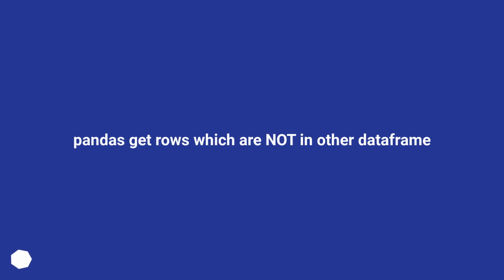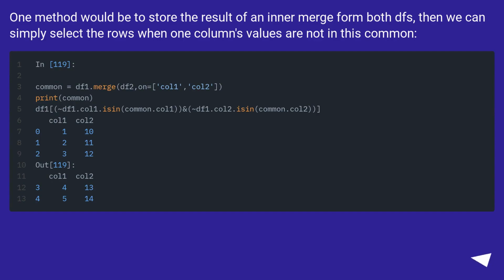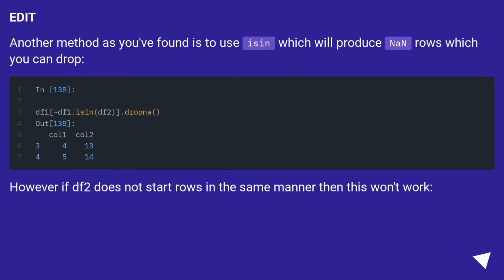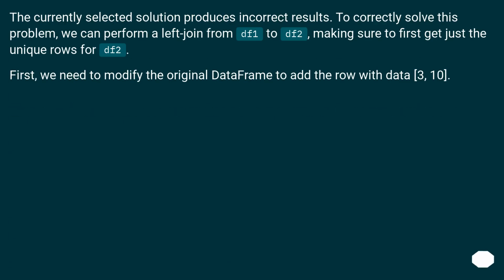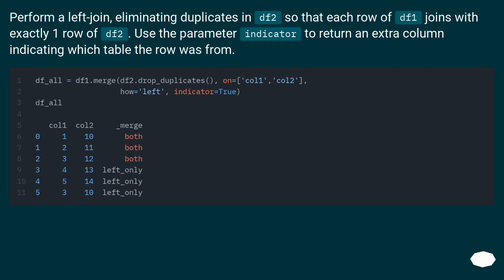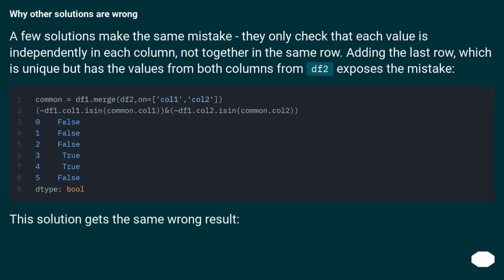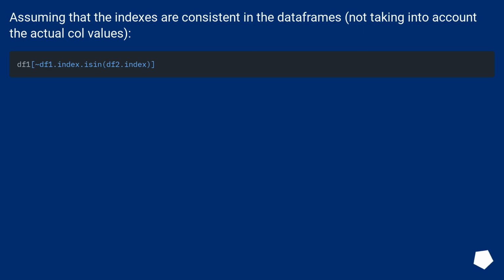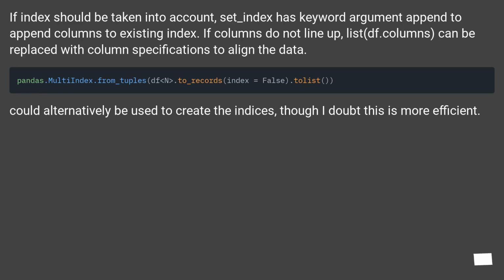pandas get rows which are NOT in other dataframe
Chapters
00:00 Question
00:54 Accepted answer (Score 258)
01:50 Answer 2 (Score 364)
03:48 Answer 3 (Score 118)
04:05 Answer 4 (Score 17)
05:07 Thank you